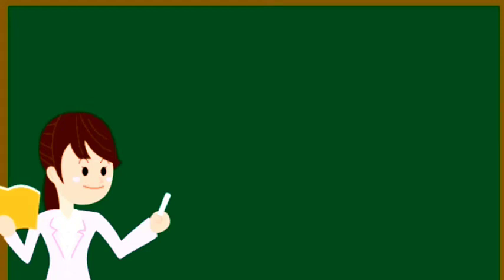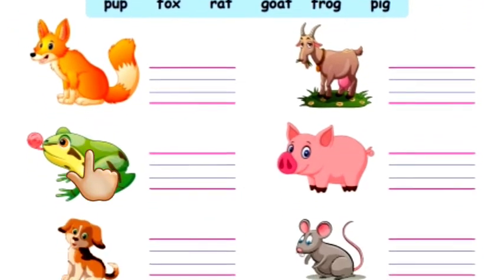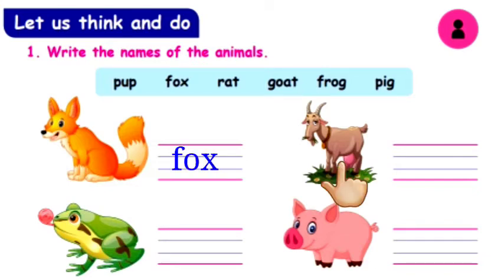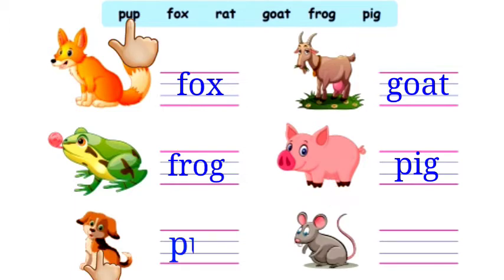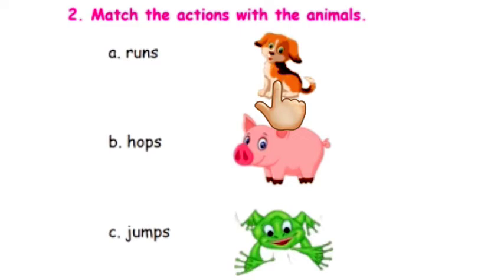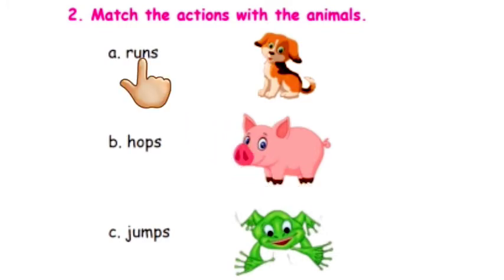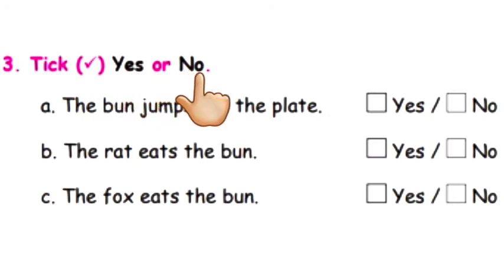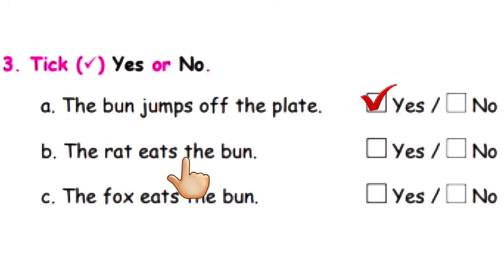Samacheer book English grade 2/Term II / Unit :1 ONE BUN RUNS (Book exercise) Pg.No: 62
TN samacheer book English Grade2/ Term 2 /
              Unit:1 ONE BUN RUNS
                Supplementary story
                   (Book Exercise )
                       Pg.No:62

              In this video I have given the book exercise of ONE BUN RUNS.